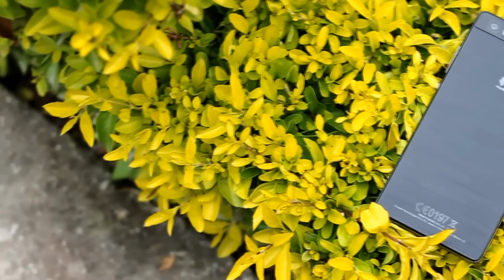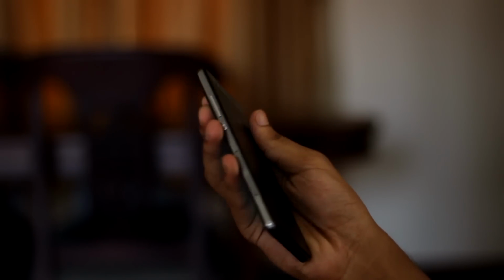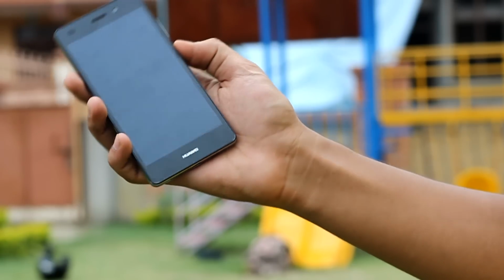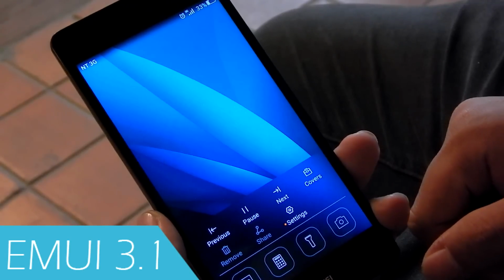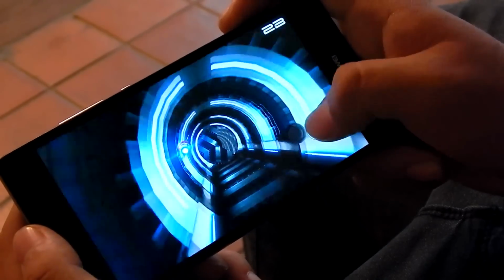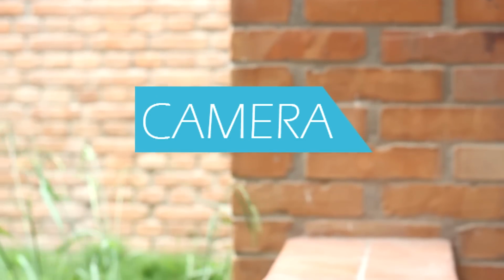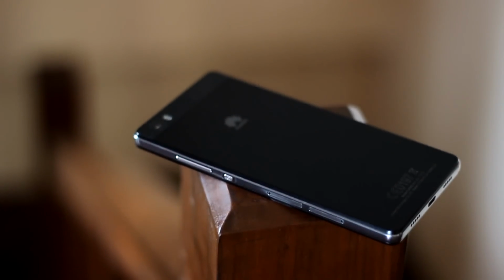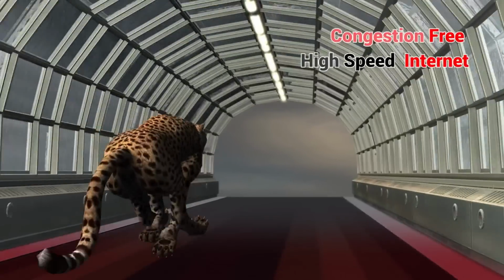Huawei P8 Lite Review Nepal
Recently, Huawei launched the budget friendly P8 Lite in Nepal for Rs.29000. As the name suggests, Huawei P8 Lite is a mid-range version of the flagship P8. The P8 Lite has some astounding specs But how does the phone perform in the real world? Find out in this video review.